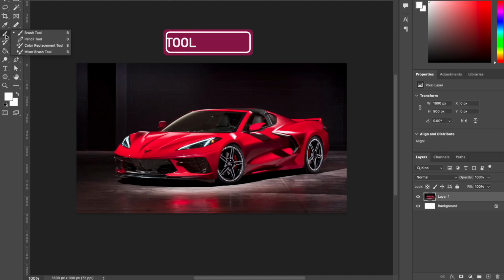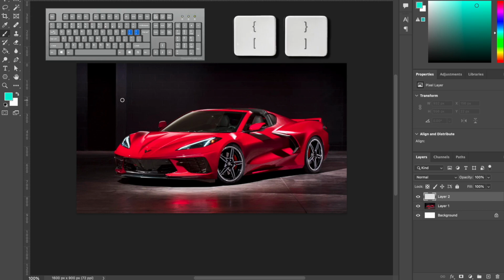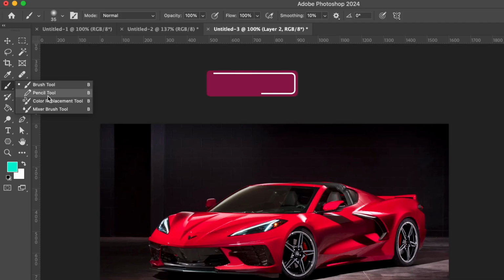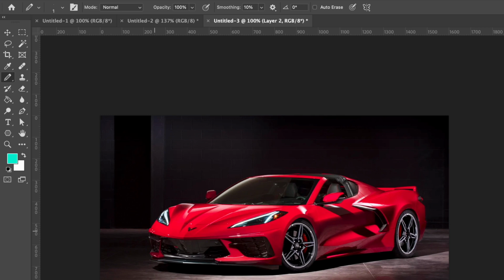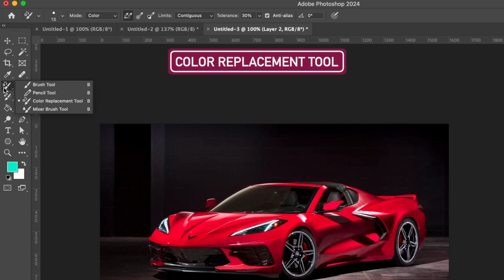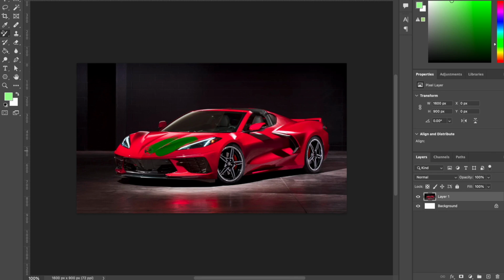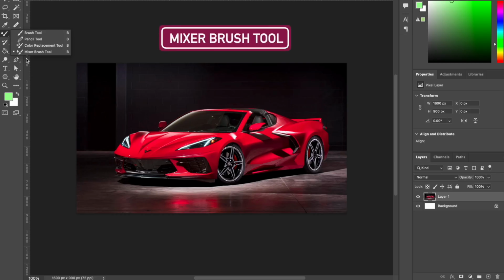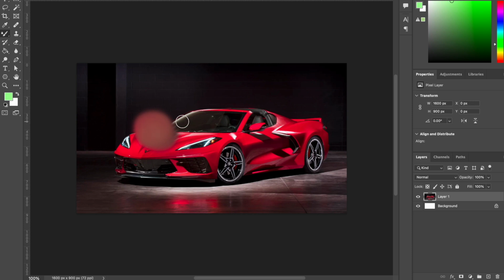Enhance your Graphic Designing Skills with in 11 days with our Photoshop Tutorial video I DAY 7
Whether you're a beginner or an experienced designer, our tutorial video is perfect for unlocking your full potential in graphic design. Join us today and let your creativity soar!